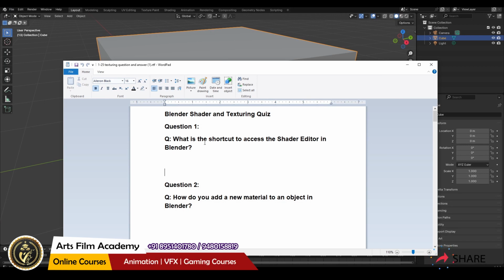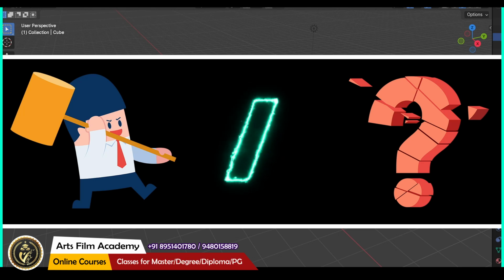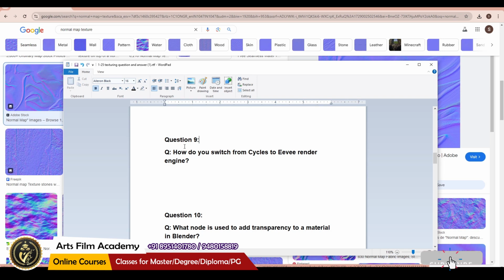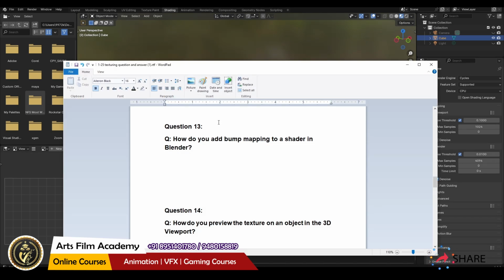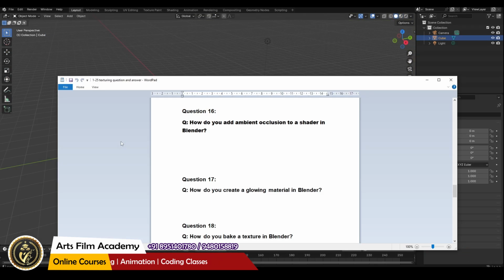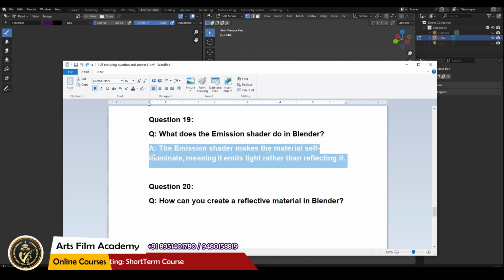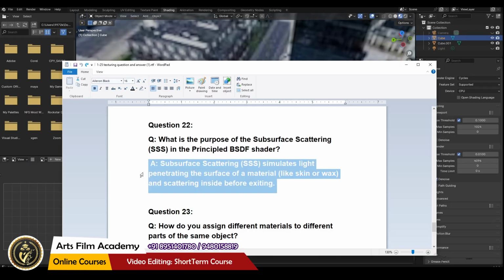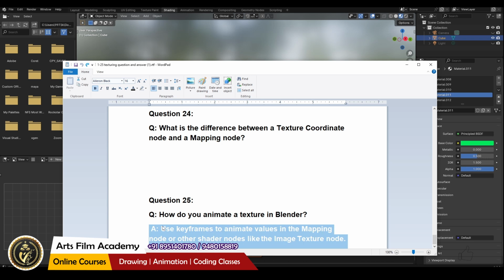Blender Shader & Texture Quiz | Beginner Blender Tutorial + Step-by-Step How-To Guide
Test your Blender knowledge with our Shader and Texture Quiz while learning essential tips and tricks! In this video, we answer 25 key questions about Blender shading and textures, covering shortcuts, material setup, node connections, and creating advanced effects like glowing materials and bump mapping. Plus, watch as we demonstrate step-by-step how to use these techniques in your projects. Perfect for beginners and anyone looking to master Blender shading and texturing!

🔹 Highlights:
How to access the Shader Editor (Shortcut: Shift + F3)
Adding and combining shaders like Principled BSDF, Glass BSDF, and Emission
Tips for texturing, using Normal Maps, and adding ambient occlusion
Switching render engines (Cycles to Eevee)
Practical demonstrations of shader and texture setups